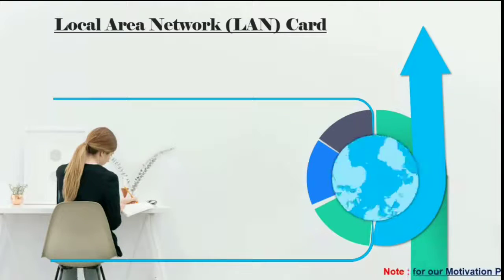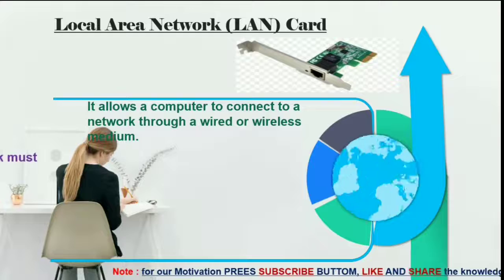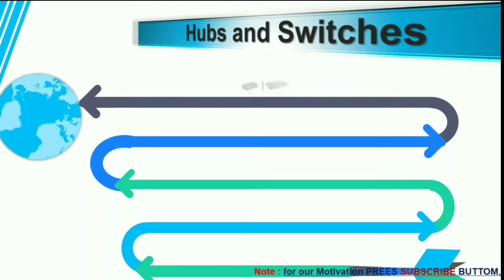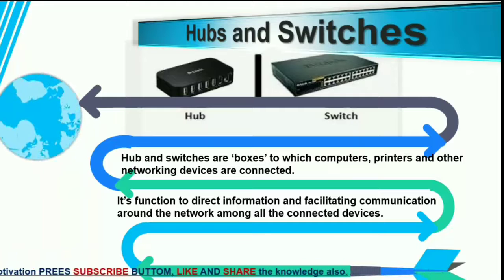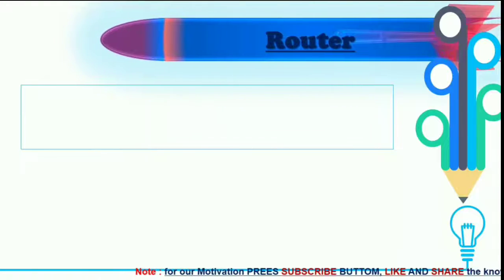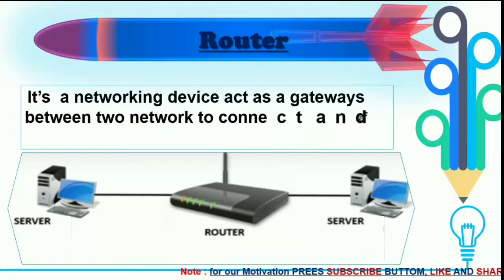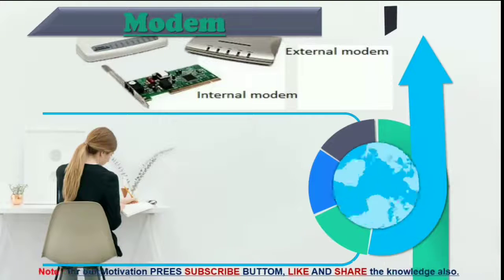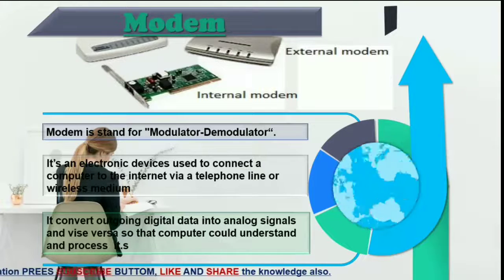Types of Networking devices | session 3 |for beginners| By rahulraitechguruji| [2022]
Hello,  dear viewers this video is going to clear the concept of networking devices.
# some common networking devices
LAN card
hub and switches
# router

Dear students,
I am sending links of all session once again of chapter 1 Network basic for those who missed any of the tutorials go to link and watch it again.

Thanks
Be happy
be safe
# stay home
RAHUL RAI Tech-guru

Links are here of chapter 1 Network basic

Ch 1- Network basic
All question and answers

🔗  🔜🇮🇳 go through it.

Dear, students Now we have to complete your Worksheet with the help of pencil With neat and clean handwriting. so her is the given links of your Worksheet. It will be completed in two parts.
Her is the Link of part-1
Ch 1 Network basics: Worksheet part - 1
Click the above link.👆👆👆

🔗 New updates 🔜🇮🇳 go through it.

Her is the Link of part-2
Ch 1 Network basics: Worksheet part - 2

Click on above link🔗🔗👆👆👆
 please for our motivation subscribe our channel and press the bell icon to show the video first like and share the knowledge to other also thank you for watching wait for next video till then bye bye